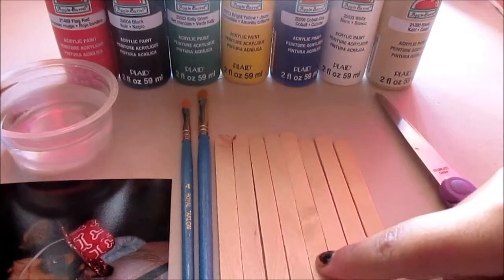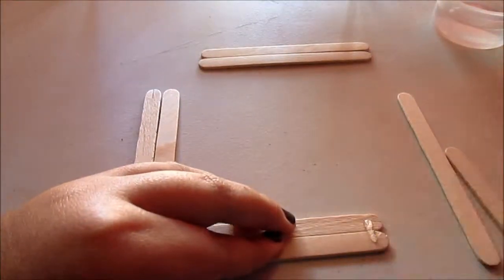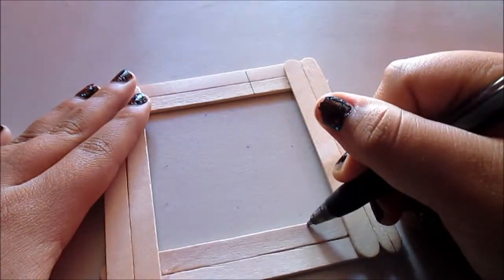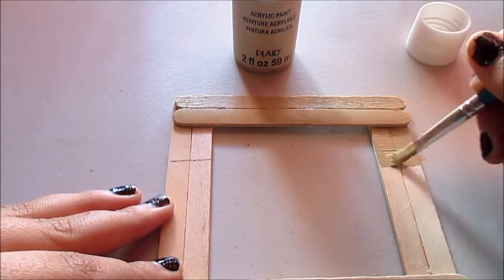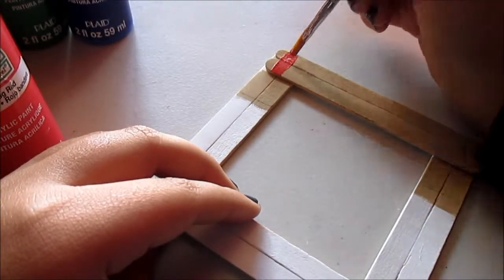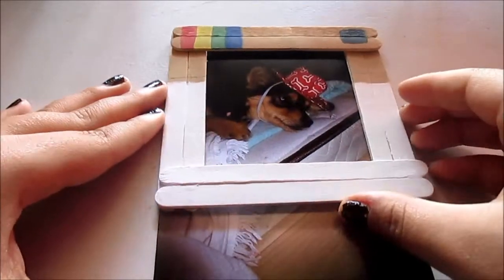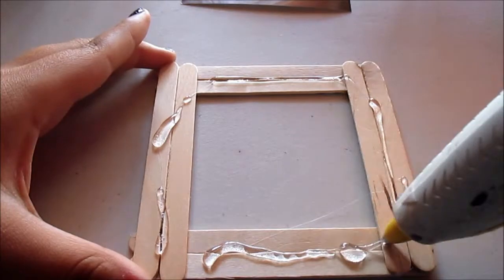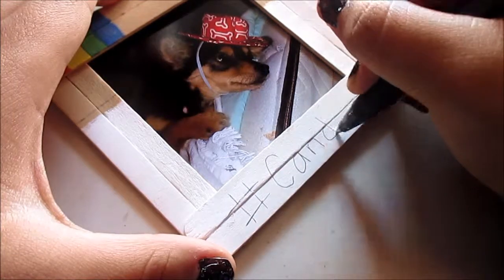DIY: Instagram photo frame